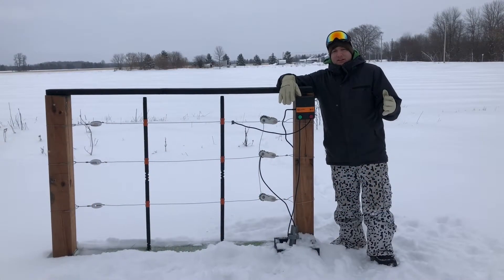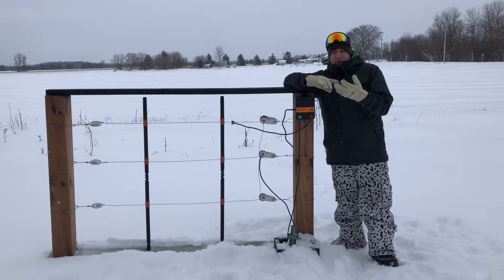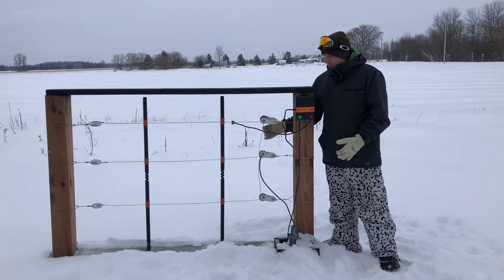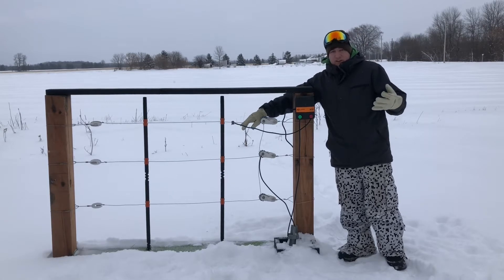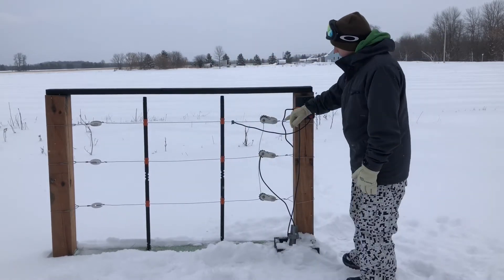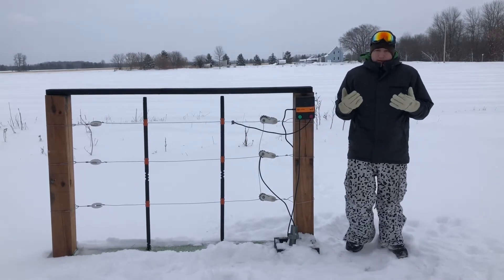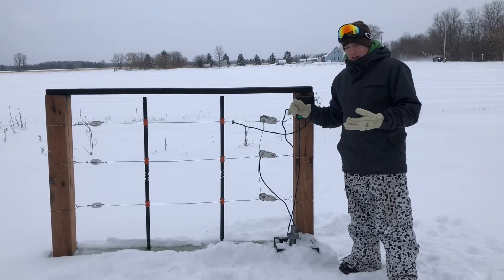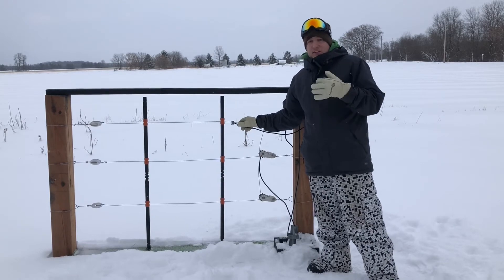Hot-Ground Fencing Systems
Whether snow, dry sandy soils, or low conductive souls are an issue, a Hot-Ground Electric Fence system is the solution.